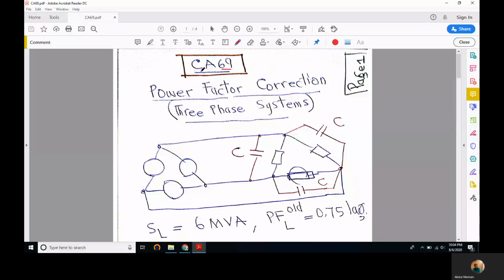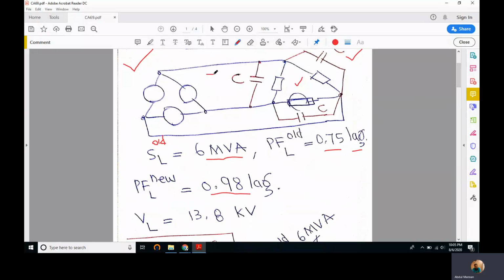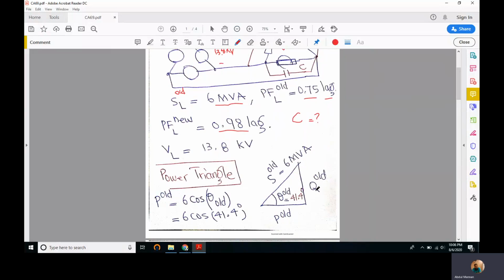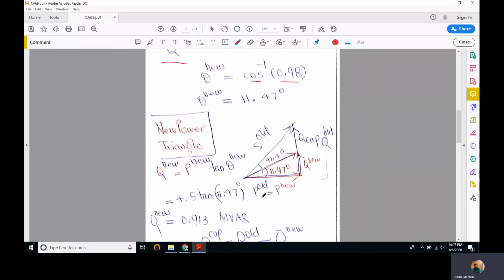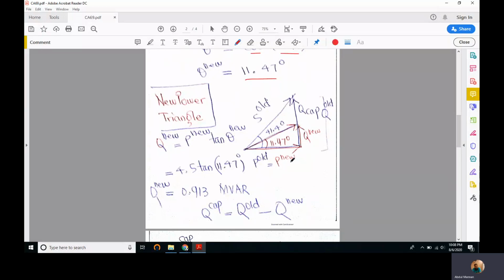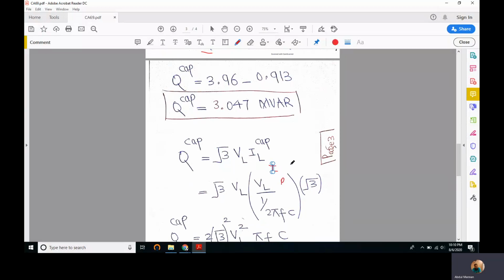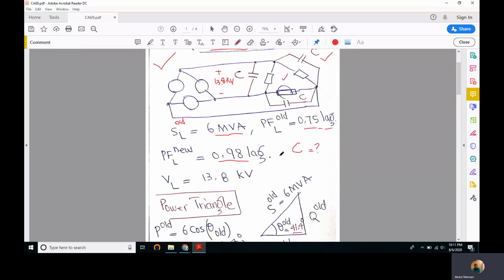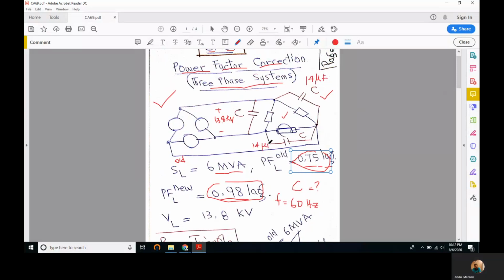CA69 | Power factor correction | Three phase | Delta connected load | AC circuits | Abdul Mannan